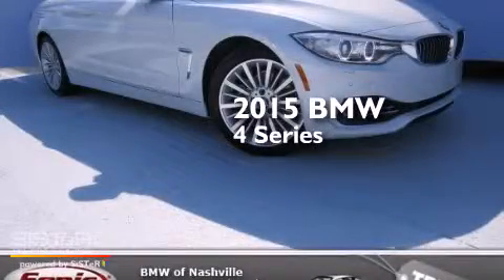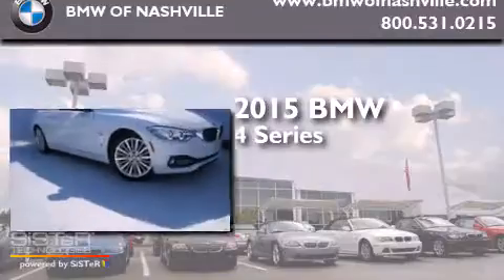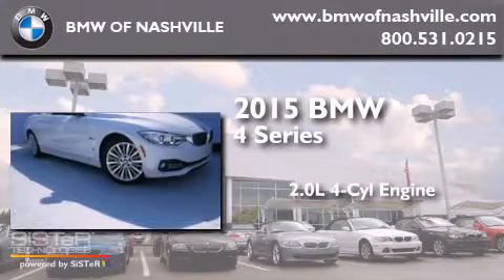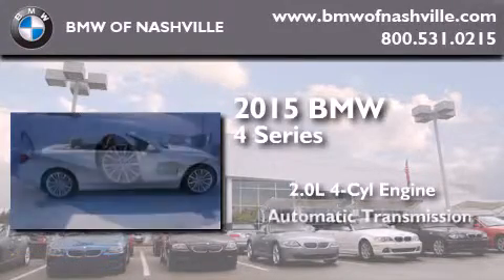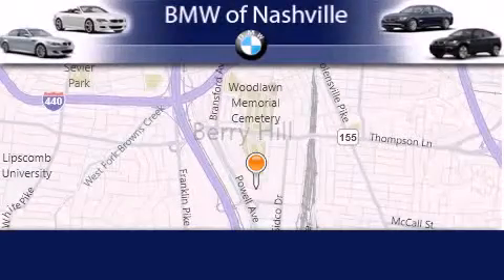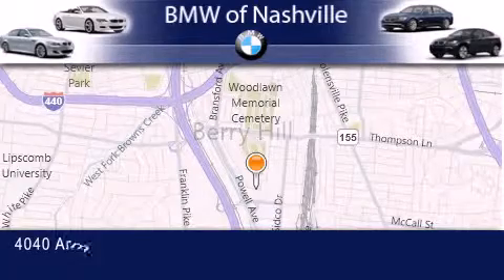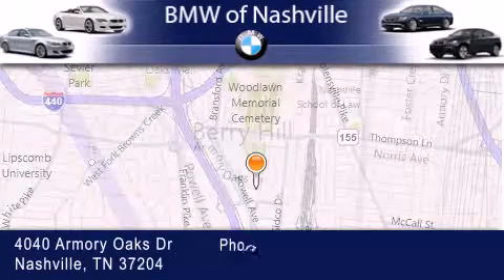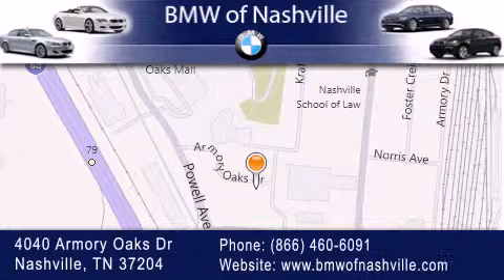2015 BMW 428i Nashville TN 37204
We've been honored to serve the Nashville TN area , we promise that your experience at our dealership will exceed your expectations ! Year : 2015 Make : BMW Model : 428i Engine : 2.0L I-4 cyl Trans . : 8 speed automatic Exterior : Mineral White Miles : 6 Interior : Saddle Brown BMW of Nashville 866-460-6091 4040 Armory Oaks Drive Nashville , TN 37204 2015 BMW 428i Nashville TN